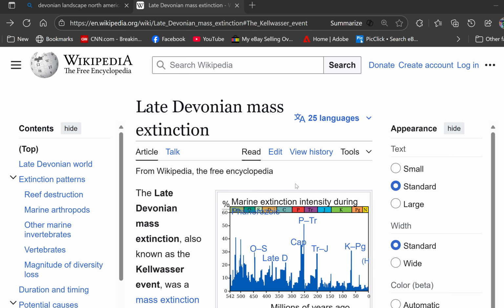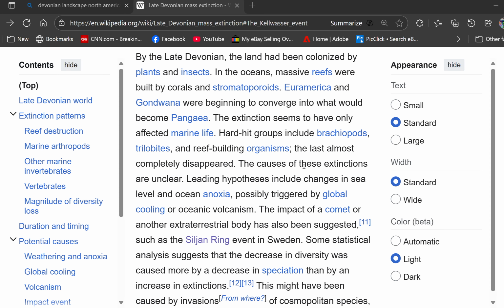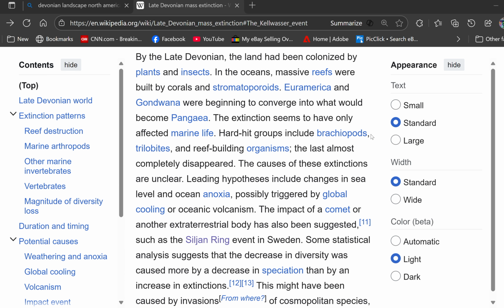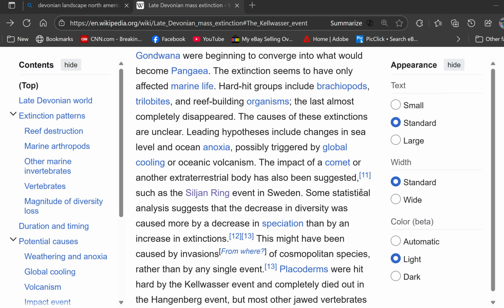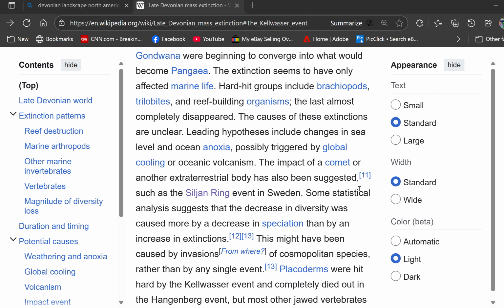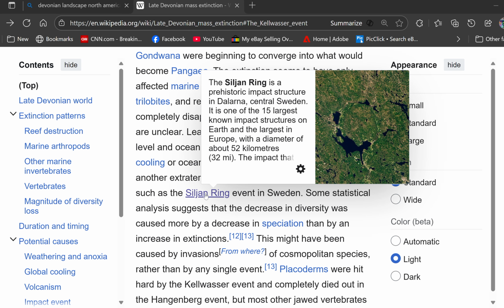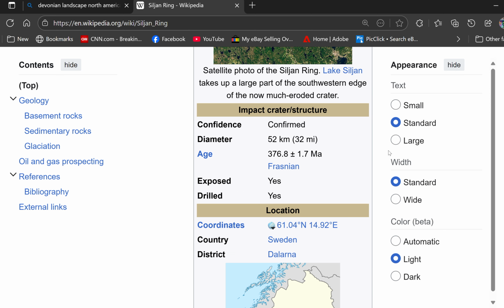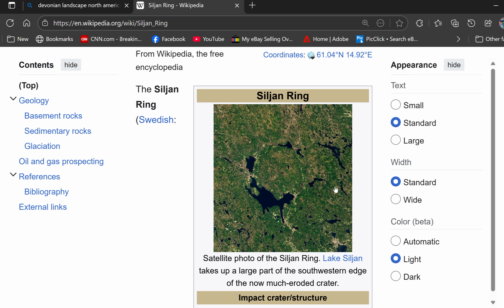alamo 2 asteroid impacts late devonian extinction frasnian famennian. Titus canyon death valley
Breccia, limestone climate changing events 377 million years ago